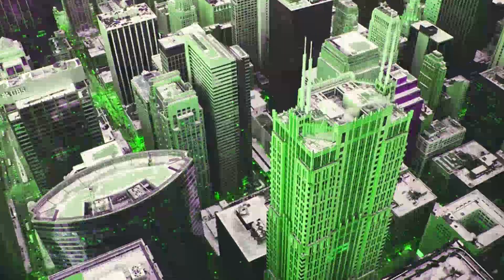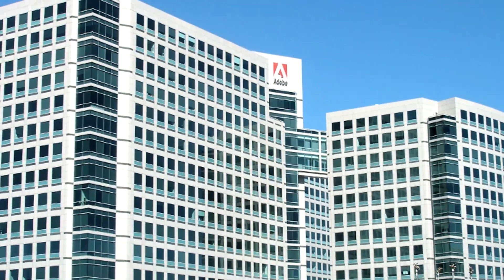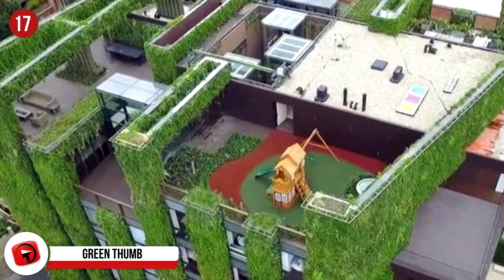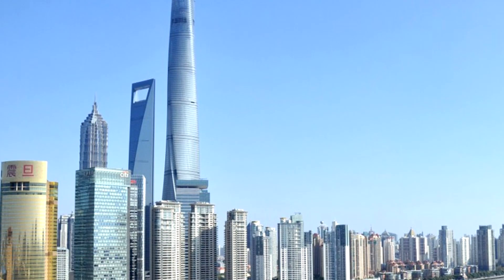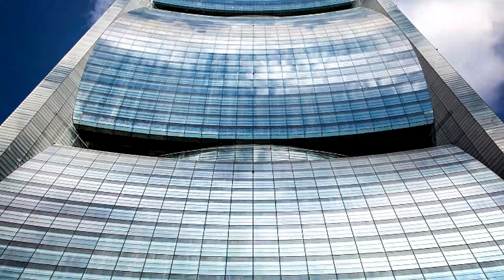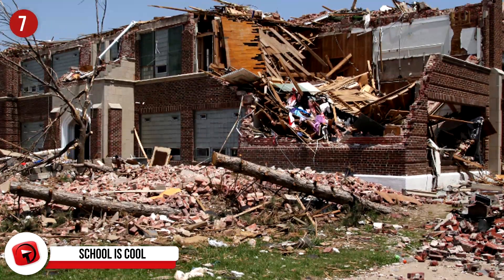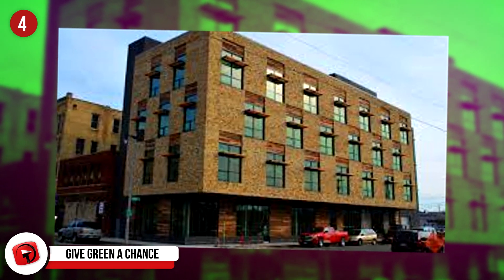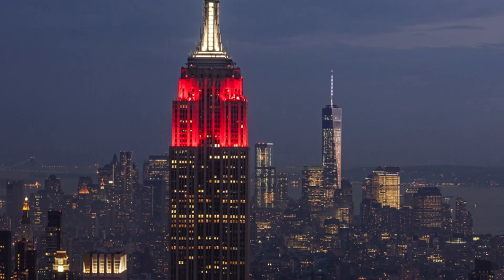Most AMAZING Eco Friendly Buildings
There are so many amazing reasons why it’s important to go green; we could do several videos listing them! To put going green into perspective, if we recycle one aluminum can, we would save enough energy to power a television for 3 hours! Now, imagine if entire buildings were built with recycled materials and the buildings are designed to reduce, reuse, recycle wherever possible… stop imagining, today we look at some of these impressive buildings!

8 - Catch some rays…
This is the Micro Emission Sun-Moon Mansion located in Dezhou, China. This mind-blowing building resembles a sun-dial and is one of the largest solar powered structures in the world. Inside you’ll find offices, a huge conference center and a hotel, all of which are powered by solar energy. It boasts 50,000 square feet of solar paneling, along with energy saving glass and a solar powered hot water supply, this impressive building ticks all the right boxes in terms of self-sufficient buildings.

7 - School is cool…
Literally, but it’s because of a natural disaster that saw some significant changes in Greensburg, Kansas. In 2007, a tornado ripped through Greensburg, flattening around 95% of the city. When the city was being rebuilt, it was decided to make it as green as possible, and it now has the nickname “Green Town.” This K-12 school is a great example of what they achieved. The design means that day lighting and natural ventilation are used. There’s a 50kw wind turbine assisting with the energy needs with more coming from a wind farm located close to the school.

6 - Size counts…
And in this case, we see 5.5 million square-feet of energy-saving genius. The King Abdullah University of Science and Technology in Saudi Arabia is the largest LEED Platinum project in the world. Its 27 buildings all use 100% wastewater, and saves around 30% of energy every year. Plus, it’s pretty beautiful to look at too; coming to Varsity every day will definitely not be a chore here.

5 - Don’t be mean, Go Green!
This is the CIS Tower in Manchester, which was originally built in 1962. It’s one of the tallest buildings in the UK, and around $8.5 million was spent to make it more eco-friendly. The Institution of Mechanical Engineers has noted that the CSI Tower has, "the largest commercial solar façade in Europe." There are 7,000 photovoltaic cells that cover the tower, which generate 180-megawatt hours of clean energy every year and on the roof you’ll find 24 wind turbines.

4 - Give Green a chance…
Considered groundbreaking, the Clock Shadow Building was built for occupants that shared the vision of the developer, who is 100% committed to saving energy and utilizing natural resources. Situated in Milwaukee, this building has slashed its energy consumption by half through the effective usage of sunshades and natural lighting. Vegetables are grown on the roof and rainwater used to flush the toilets. Water consumption has reduced by 60% and the building has won numerous awards for it’s incredible work towards going green!

3 - Sun’s Up…
This is the solar-powered Kurilpa Bridge in Brisbane, and granted it’s not a building, but it’s so unusual it’s worth a mention. Designed by Cox Architects, the entire bridge features an LED lighting system that is powered by solar panels. The bonus feature is that because it’s connected to a grid, the bridge can get power when it needs it and can give it back when there’s surplus.

2 - Not a reality yet…
But hopefully soon! This is the design of US-based solus4, who entered an international design competition where the requirements were to build a marine center that would float in the ocean, collecting data about tsunamis, provide an opportunity for researchers to study the ocean and its animals, and afford people a chance to learn as well.  The team that won, created this impressive floating building that features labs, bedrooms, a seawater pool, and an underwater auditorium. If the go ahead is granted, it would officially be the Marine Research Center in Indonesia. It would be entirely net zero, and power would be produced by tidal generators and photovoltaics planted in the building and glass. Rainwater would be used for domestic use, and climate control would be possible by an underwater heat pump.

1 - A little unexpected…
When you think of buildings that are self-sustaining, you wouldn’t instantly think of the Empire State Building, would you? $550 million was invested into the building to make it more eco-friendly. With their improvements, they’ve managed to save around $4.4 million every year, and they’re hoping that within the next decade, they will reduce their carbon footprint by an enormous 105,00 tons!